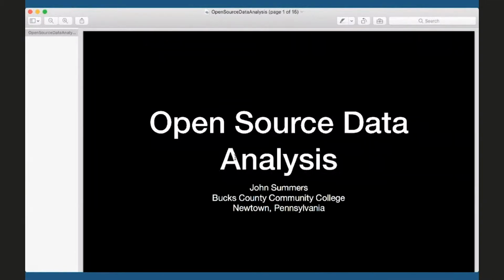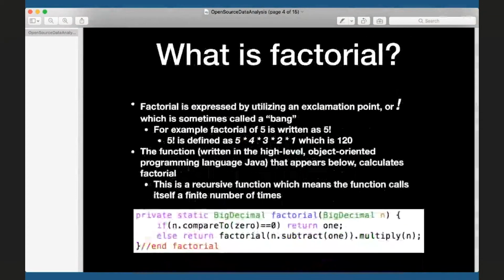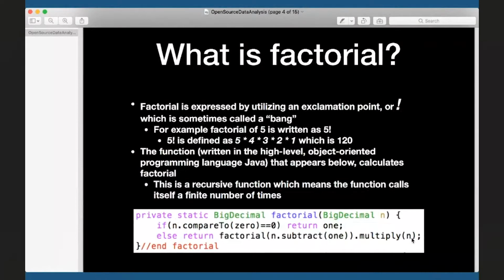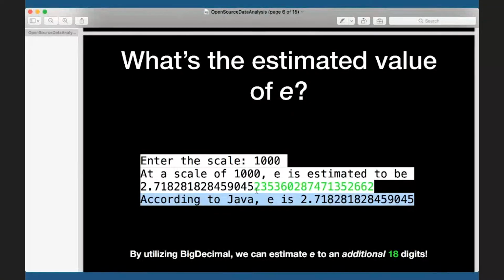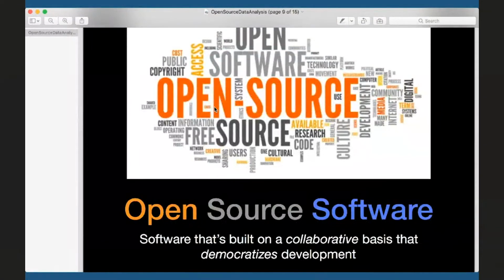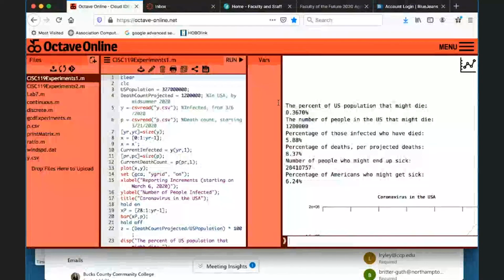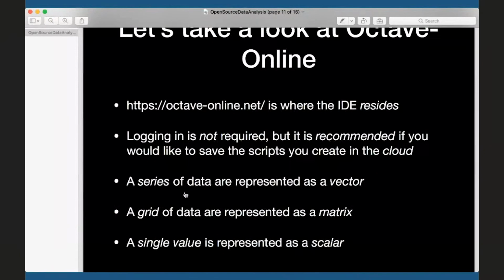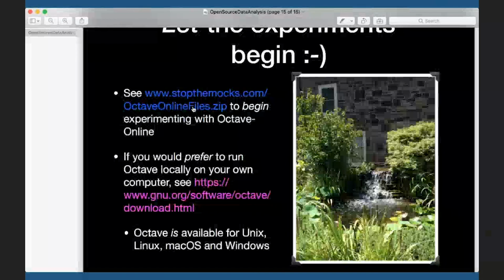BCCC's Faculty of the Future - Open Source Data Analysis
Bucks County Community College's Faculty of the Future - Open Source Data Analysis